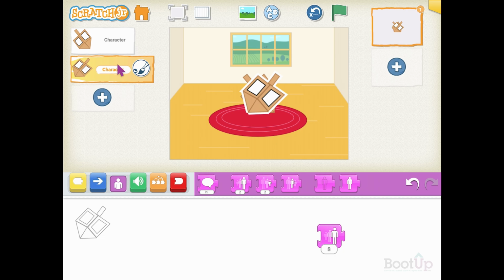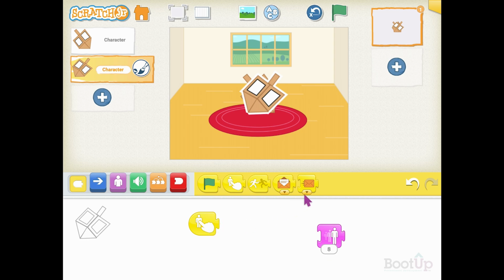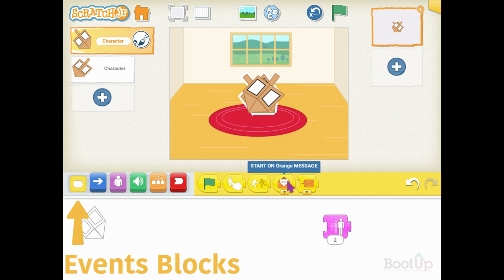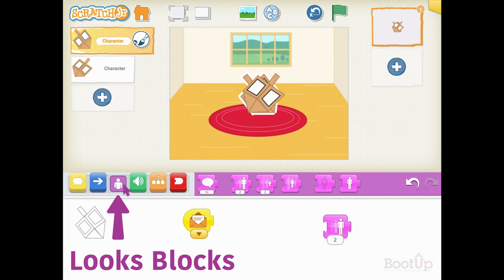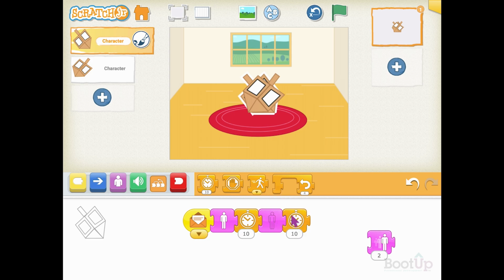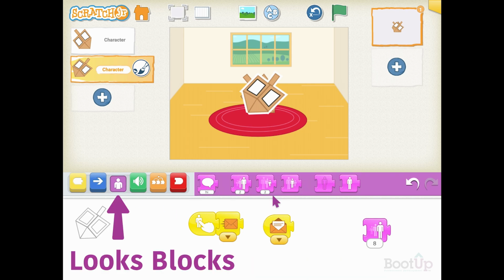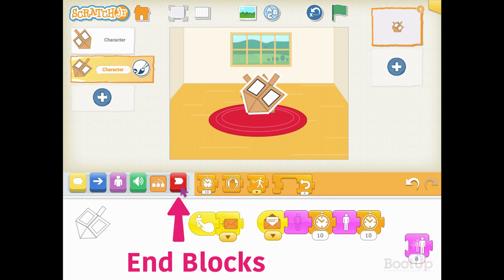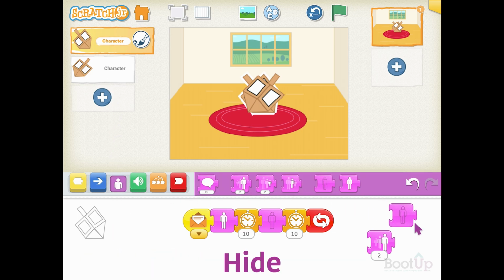Animating the Dreidel